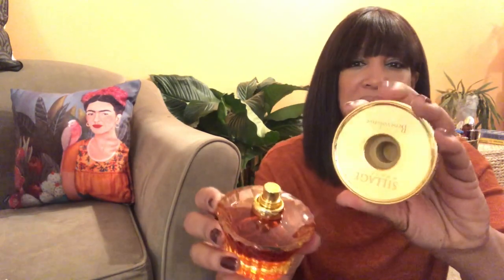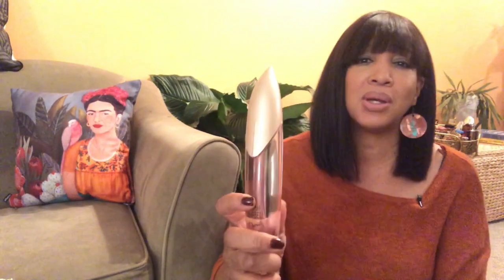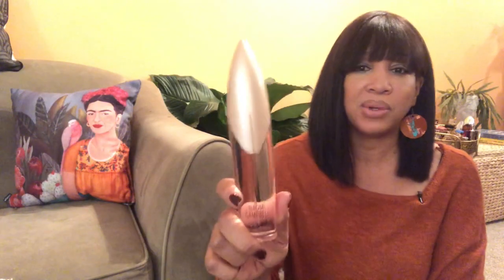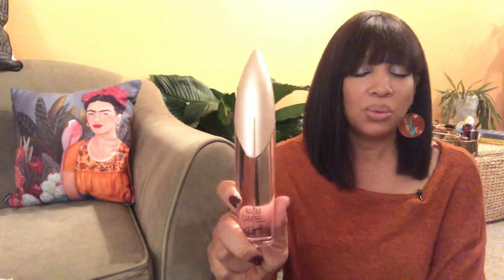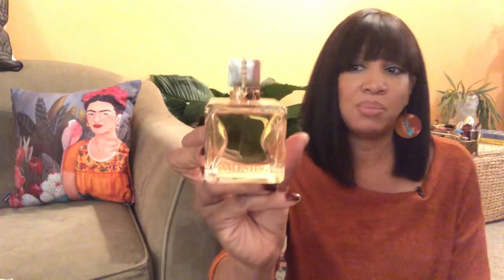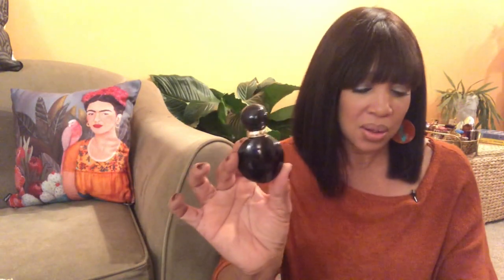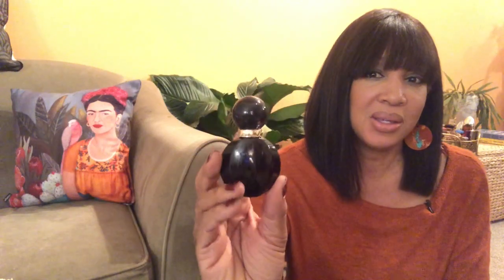Fragrance Tag/Take 2! Perfume Collection 2020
Excuse my sweater strap making it’s debut for the whole video! 😁

Perfumes mentioned:
HOS Benevolence
Parfums de Marly Delina
Valentino Voce Vida
MJ Daisy Eau So Fresh
Ganache Parfums Leche y Galletas
Naomi Campbell Private
Lalique L’Amour
MFK Oud Satin Mood
Sisley Soir D’Orient
Bvlgari Goldea
Kenzo Jungle L’Elephant
Swiss Arabian Rasheequa